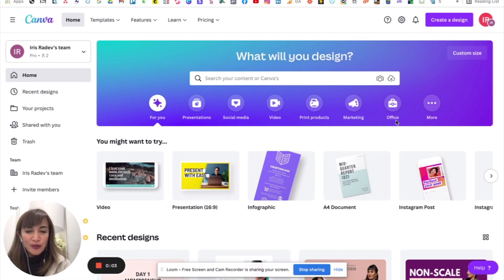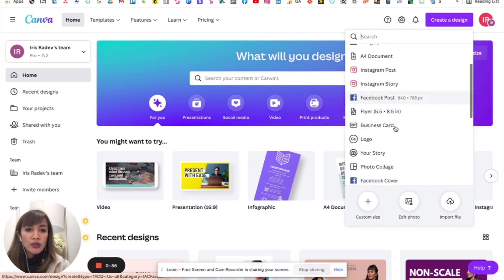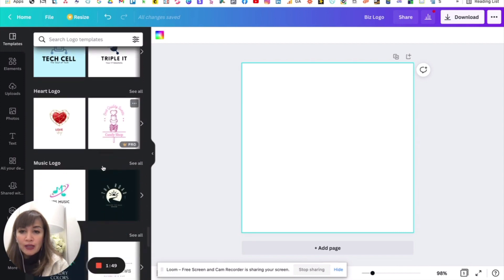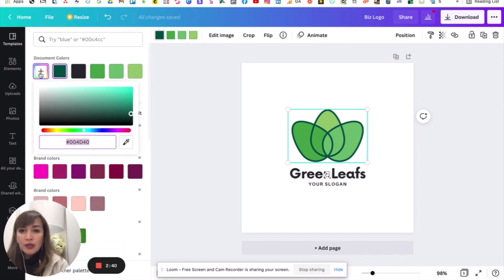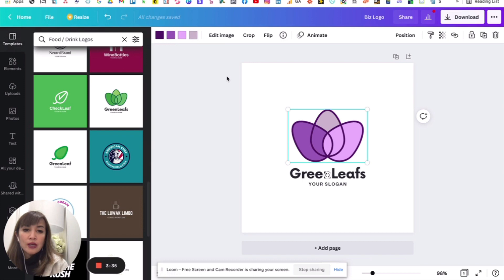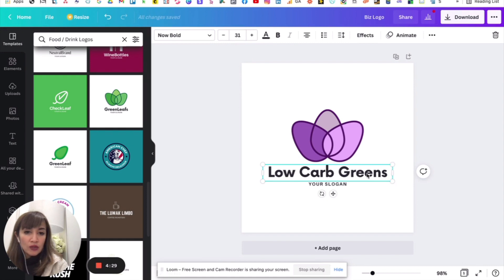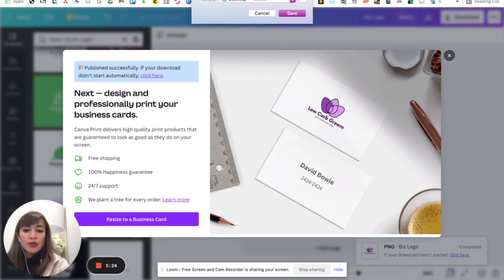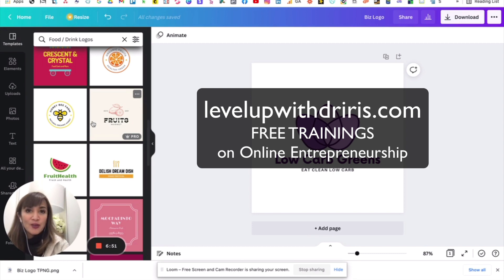How To Make Basic Logo In Canva (Tagalog)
-FREE Trainings on online entrepreneurship

Paano gumawa ng logo sa canva
how to make canva logo
how to make website logo
paano gumawa ng website logo
tagalog tutorial logo making
logo making tagalog
paano gumawa ng logo tagalog